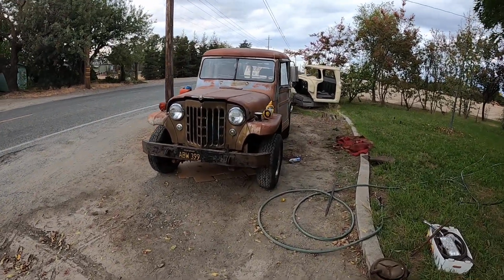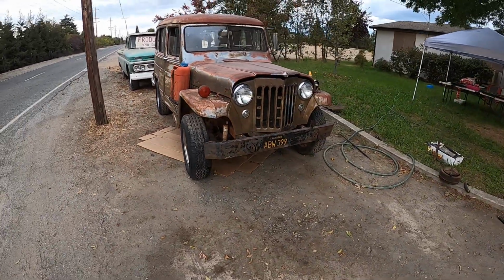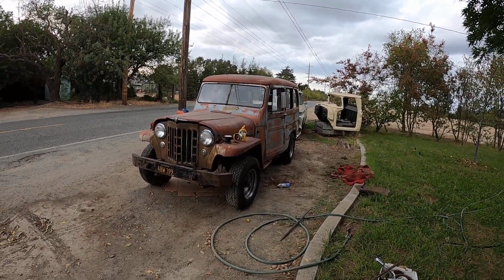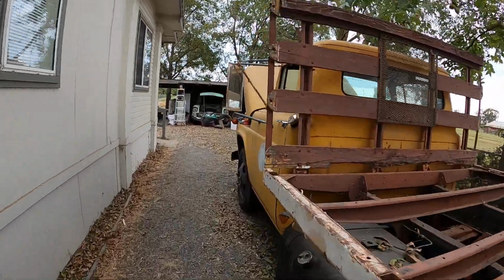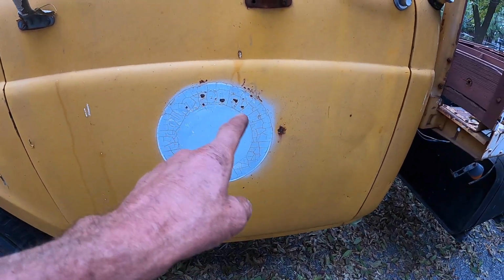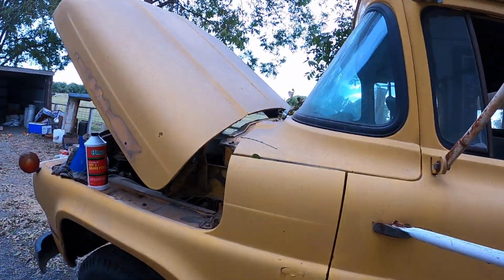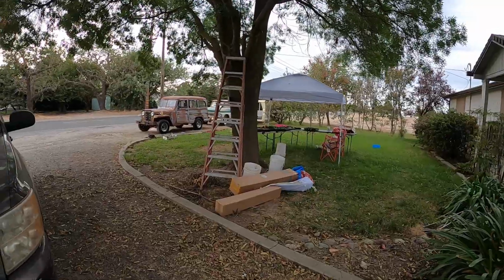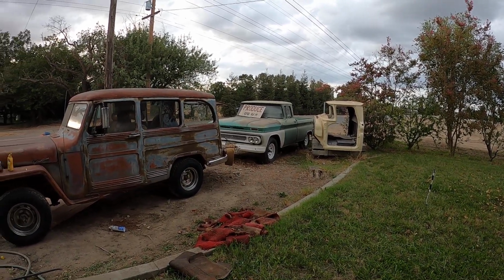1953 Willys Overland Part 2